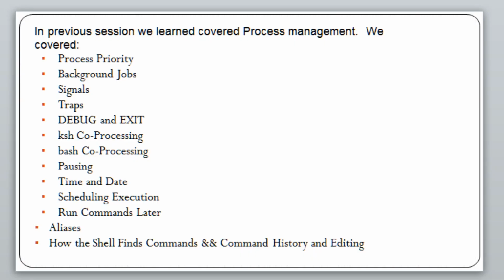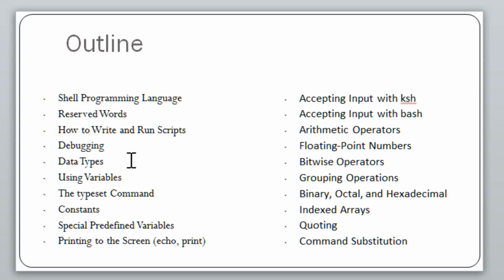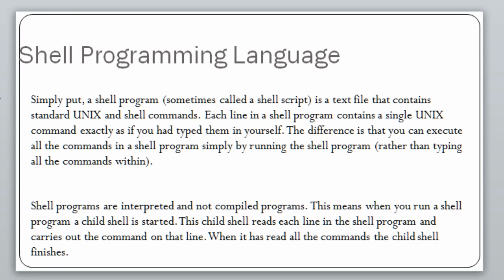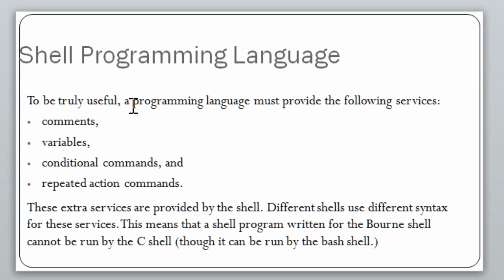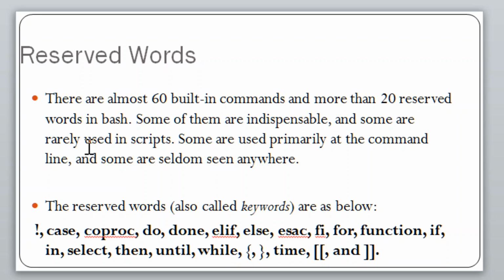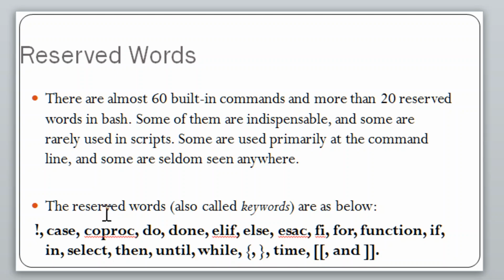Master Linux Bash Scripting: Session 3.1 - Shell Programming Language, and Reserved Words